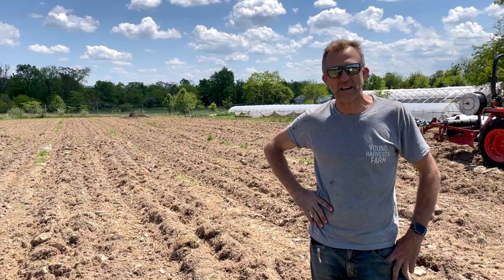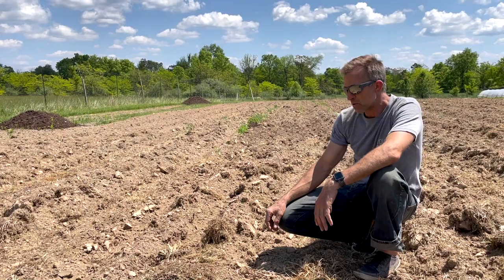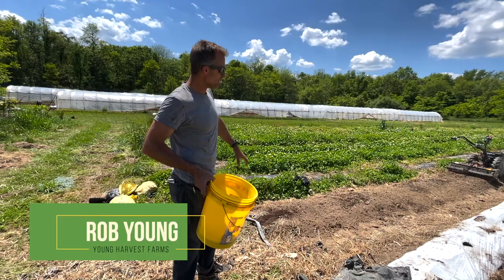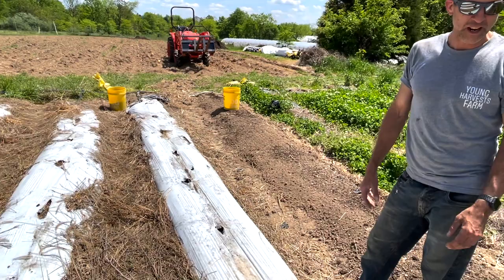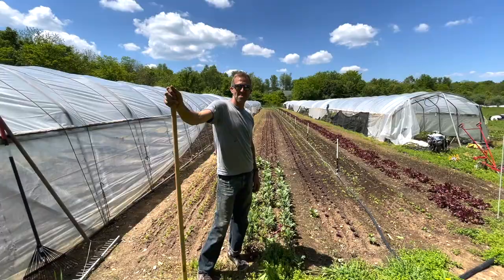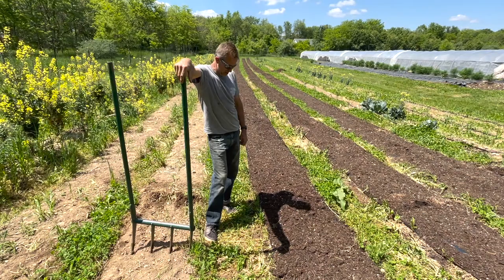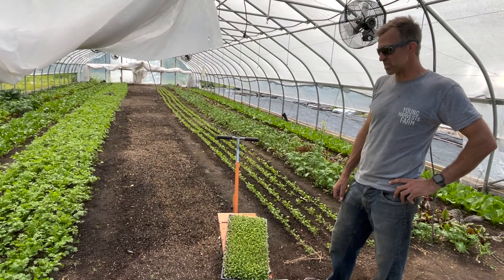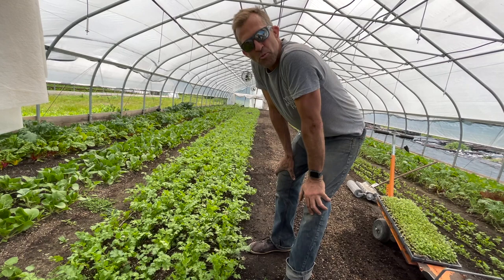Planting Field Crops with Young Harvest Farms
Rob Young is the owner of Young Harvests, a farm that specializes in leafy greens such as his famous salad mix, pea shoots, sorrel, arugula, and more. Kick back, grab your notepad, and enjoy while Rob walks you through how to plant field crops.